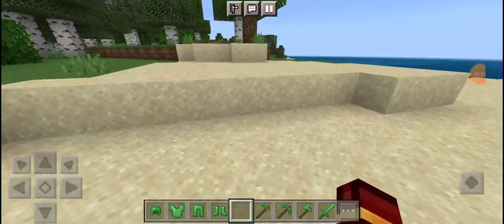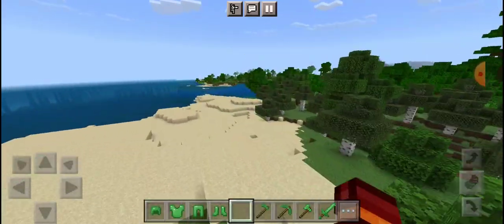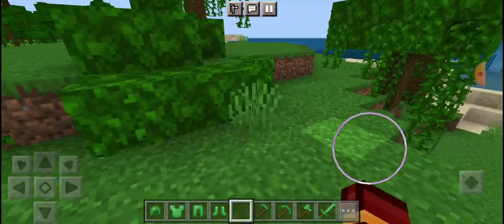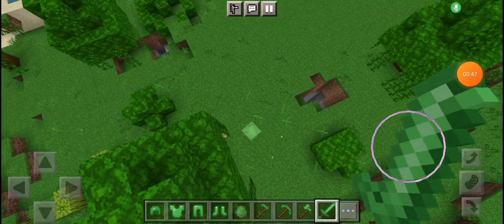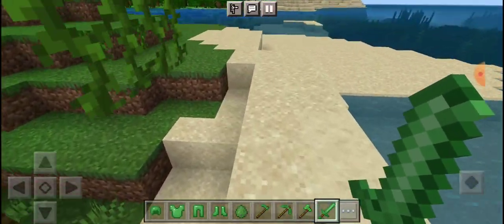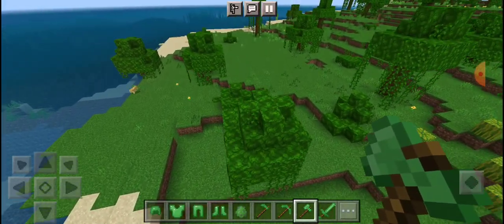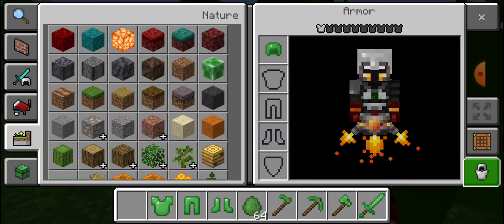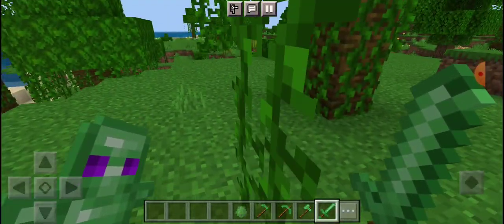New Emerald Gear Tottaly NOT Clickbate